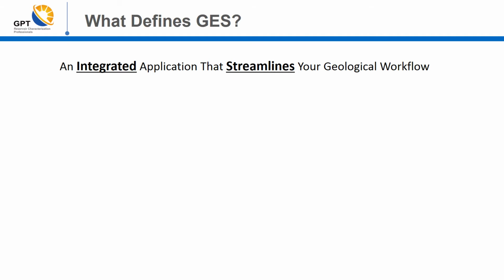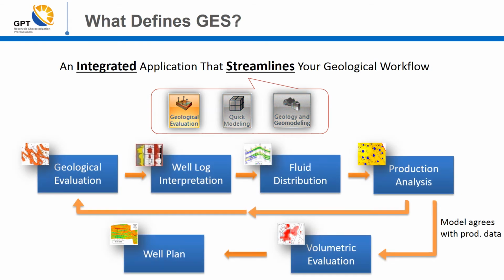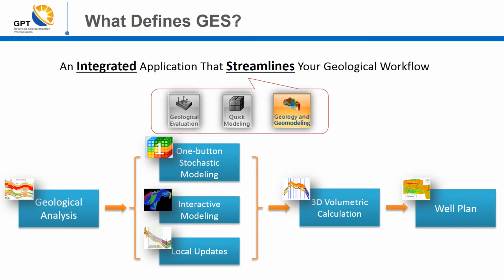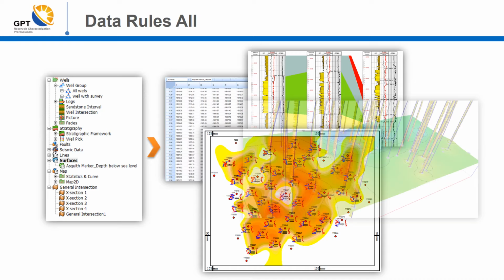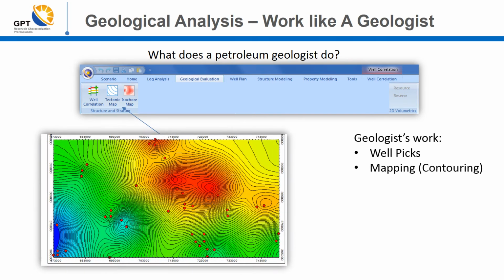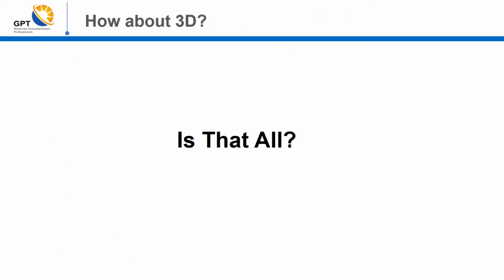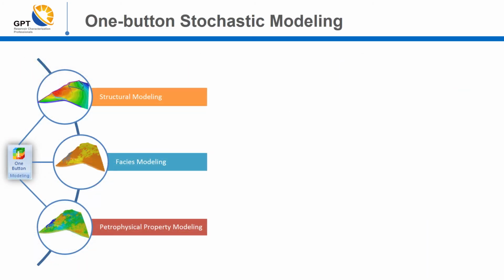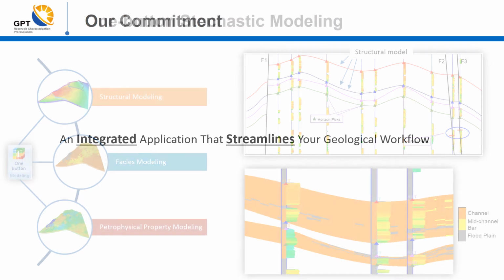GES AAPG ACE 2017 slide show